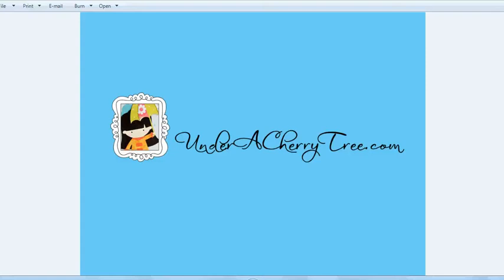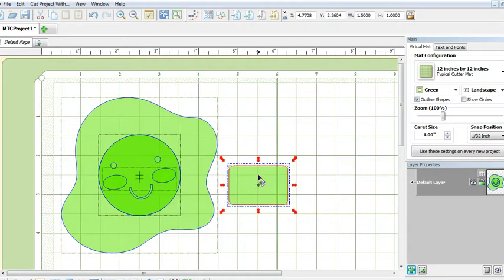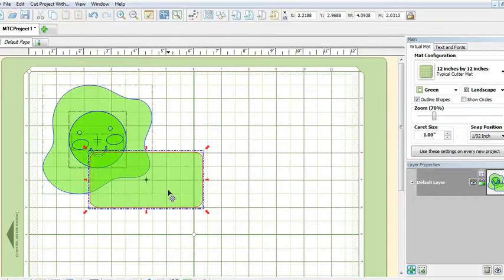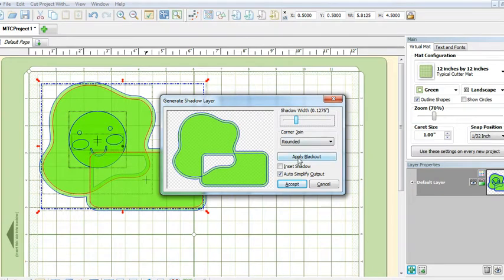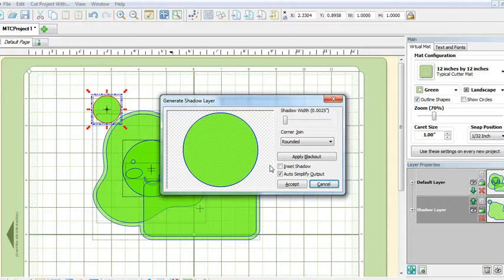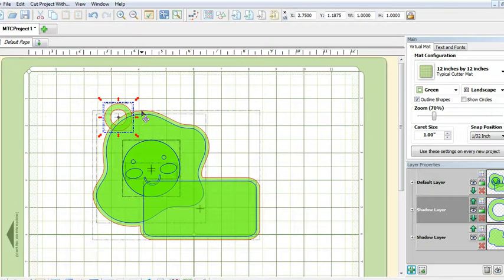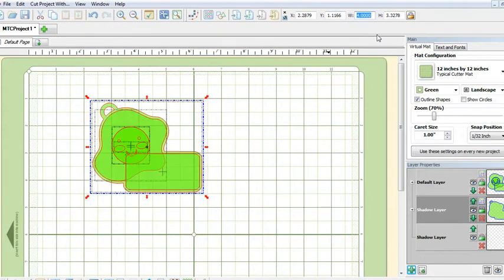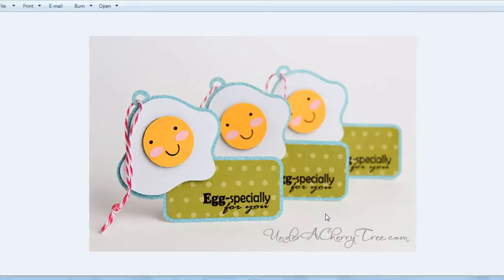Make-the-Cut Software: How to make a gift tag with Lettering Delights' Oishii SVG (egg)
by Jin Yong. Under A Cherry Tree.com
This tutorial will walk you through the steps of making a super cute gift tag with Make-the-Cut and Lettering Delights' Oishii SVG set (egg svg).